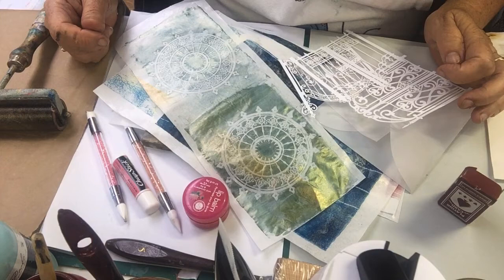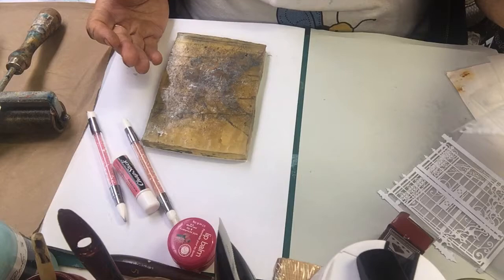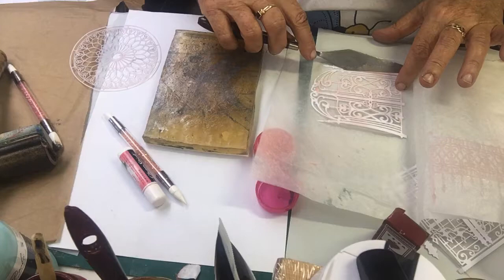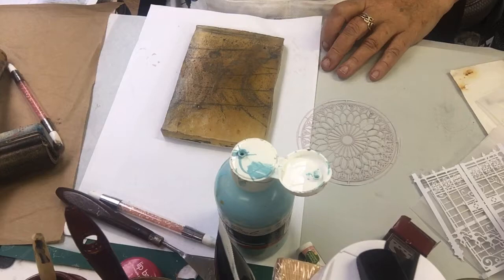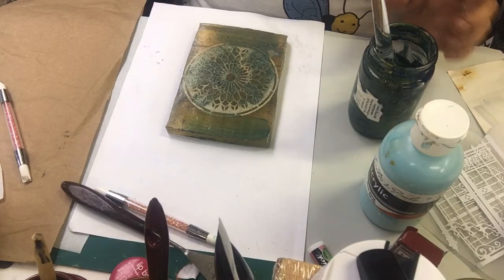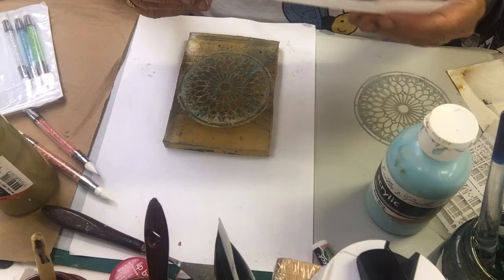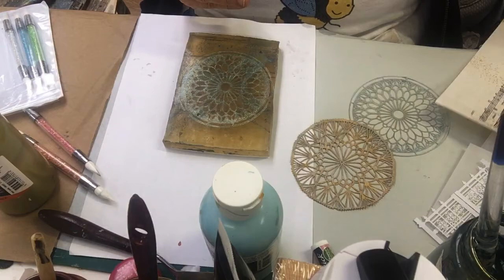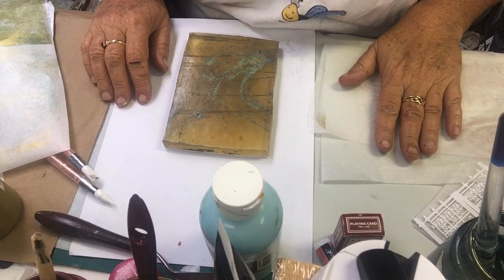Paper lace mandalas made water proof for the Gelli plate.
I received in the post these Beautiful lace cut mandalas. This video shows how I made them water proof so I could use them over and over . Thanks judy.